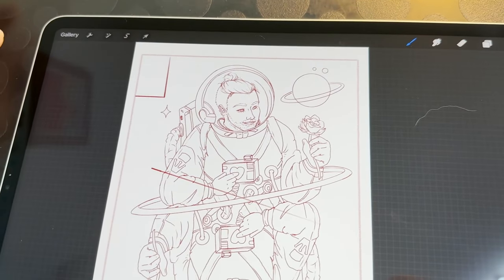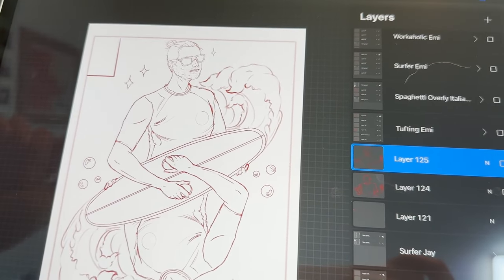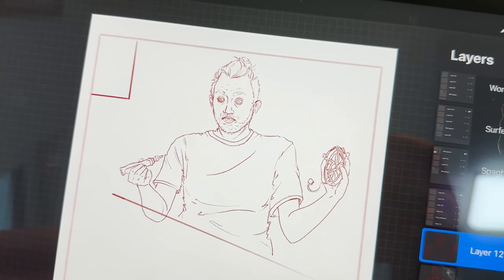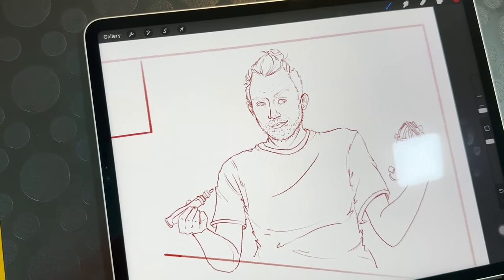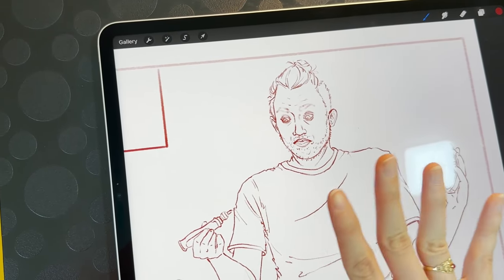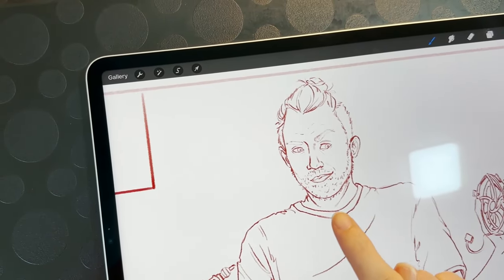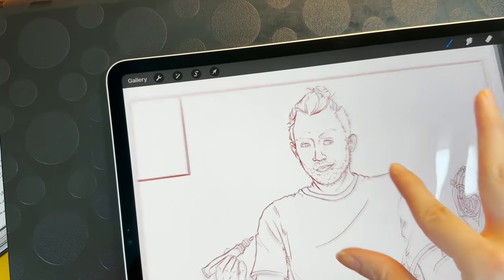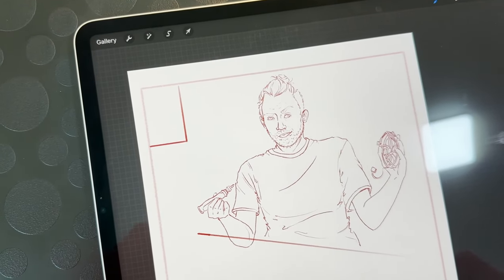Let's Work Together ✍️✨| A Day In The Life Of An Artist | Vlog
👋WELCOME!

Come to my studio for a day of work on my most recent client project! A day in the life of an illustration artist.

📸EQUIPMENT
Camera: Nikon D3300
Lens: Nikkor 50mm
Memory card: SanDisk Ultra 64GB
Tripod: Hama Star 61
Tablet: Ipad Pro
Phone: Iphone 14 Pro
Laptop: MacBook Pro